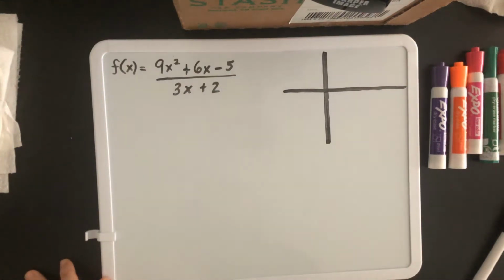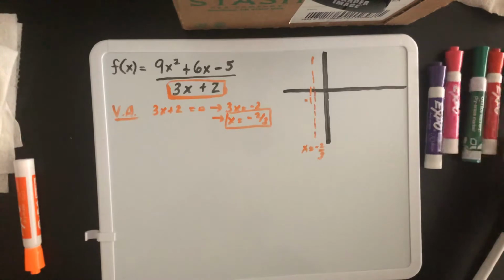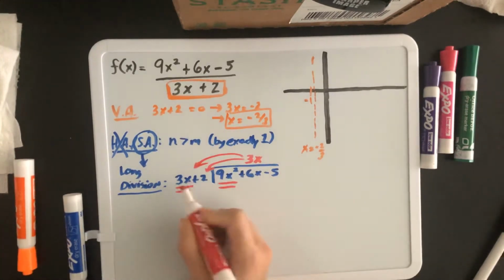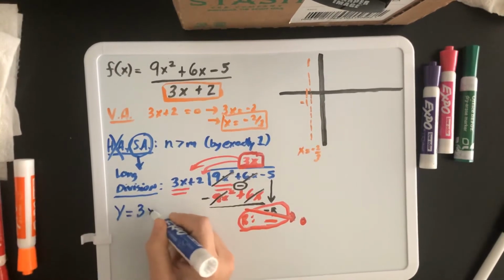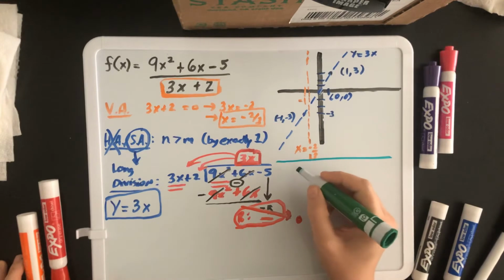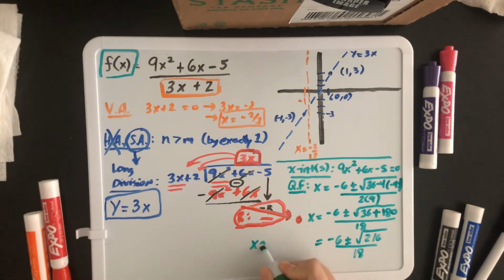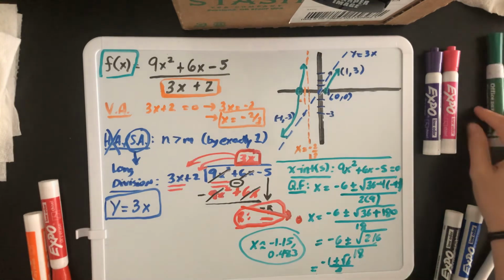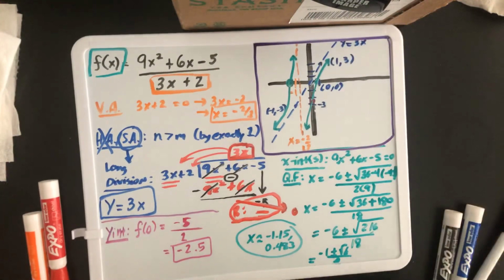Homework Example: Graphing Rational Functions w/Slant Asymptotes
Valencia College College Algebra